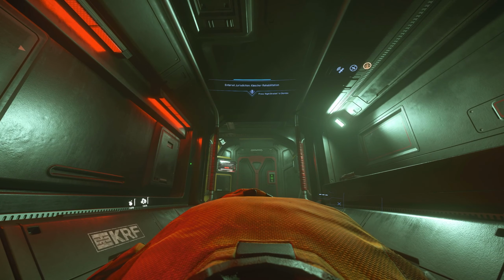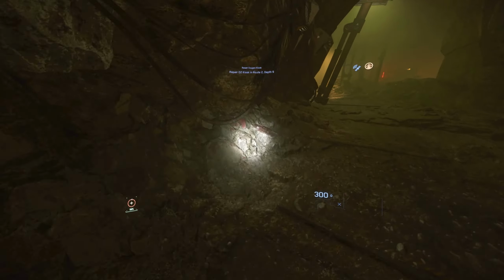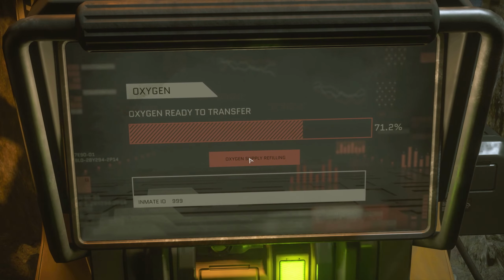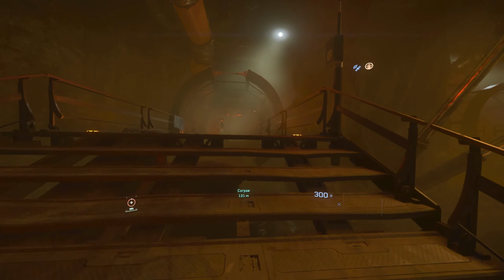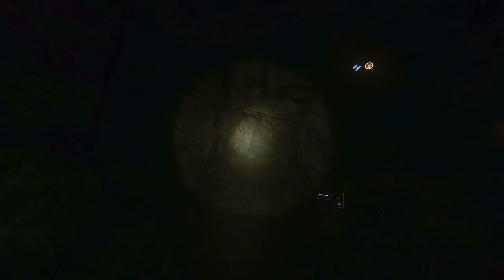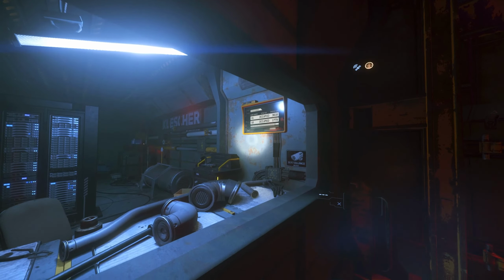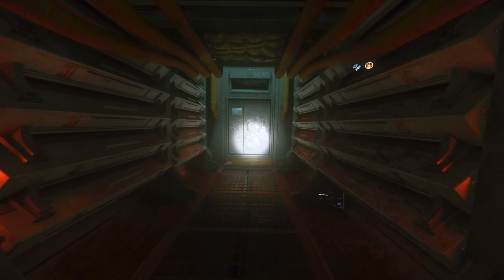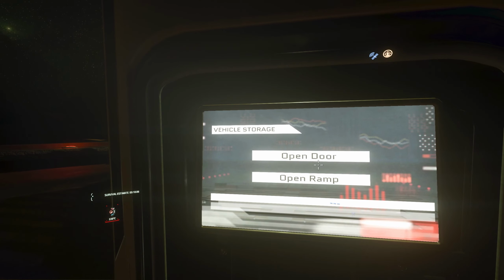Prison Escape Guide – Star Citizen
In this Star Citizen video we'll walk you through how to escape Klescher prison as well as you teach you how to work off your sentence legally so you can return safely to the 'verse as a free Star Citizen.  We know you're innocent and this guide will get you out of prison quickly so you can continue a life of crime!

1 Merit = 1 Second Sentence Reduction
900 = 15 Minutes
1800 = 30 Minutes
3600 Merits = 1 Hour
etc...

Timecodes

0:00 - Intro
0:39 - Checking Sentence Time
0:51 - Prison Escape Options
1:40 - Oxygen Kiosk Repair Mission
2:26 - Heading Into The Mines
3:07 - Mining Example
4:55 - Refilling Your Oxygen
5:50 - Repairing Oxygen Kiosk
6:23 - Leaving The Mines
7:34 - Depositing Ore For Merits
8:09 - Exiting Via Inmate Processing
8:37 - Breaking Out Of Prison
9:00 - Fan Code Location
9:22 - Entering Escape Tunnel
14:05 - Garage Code Location
14:45 - Escaping Via Ship Pickup
15:44 - Ursa Rover Escape